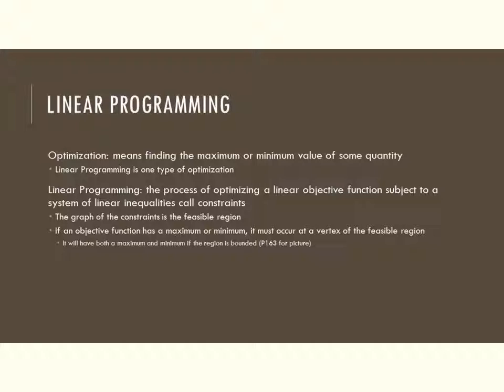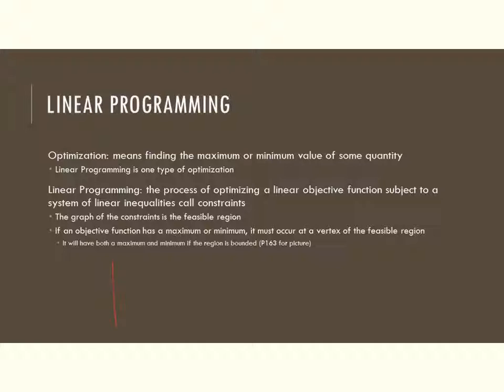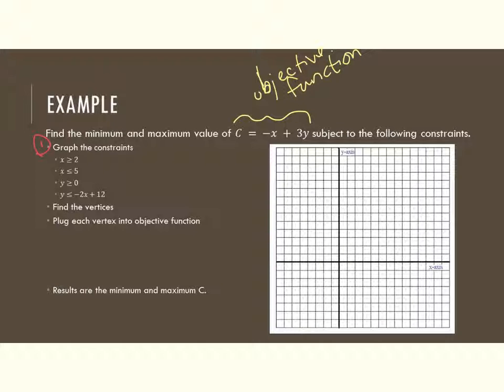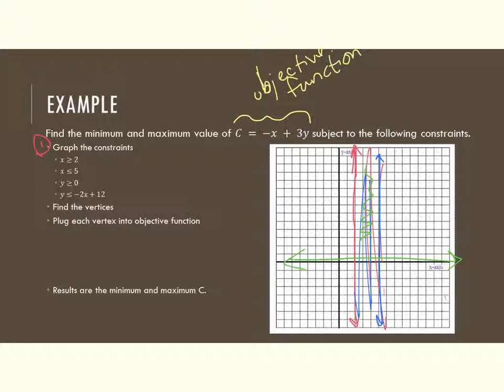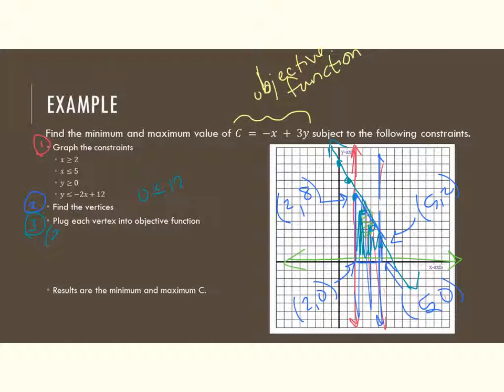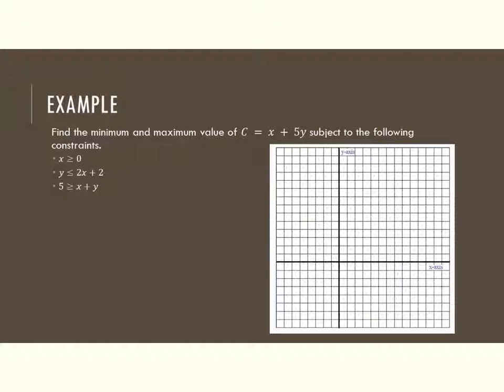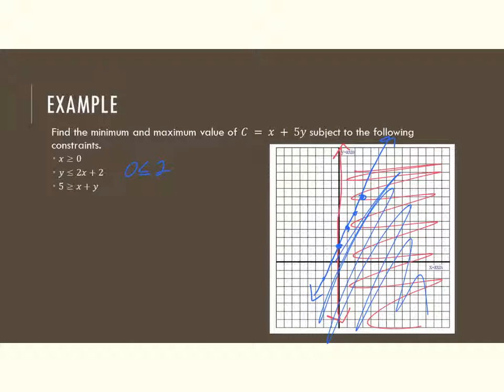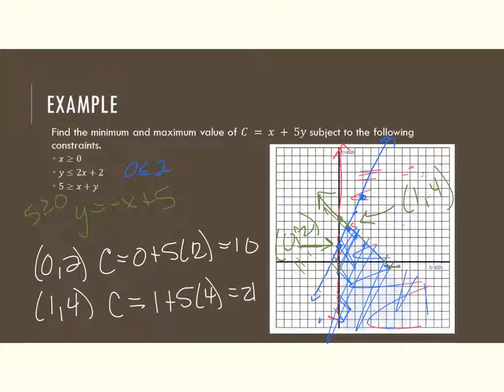A2 3.4 Linear Programming